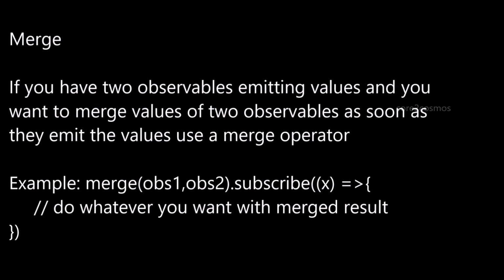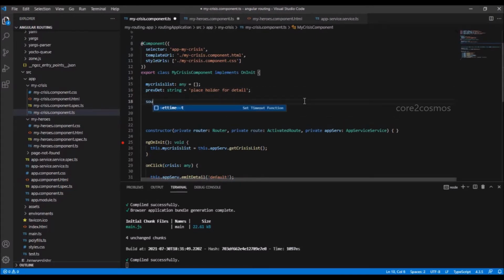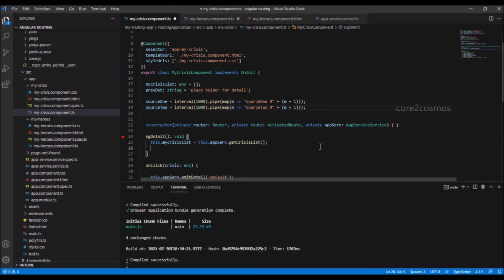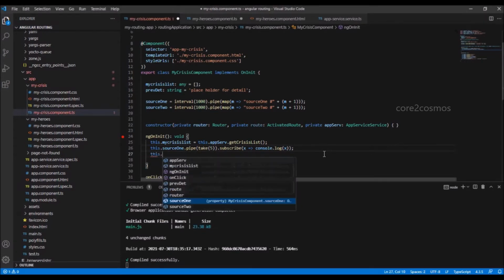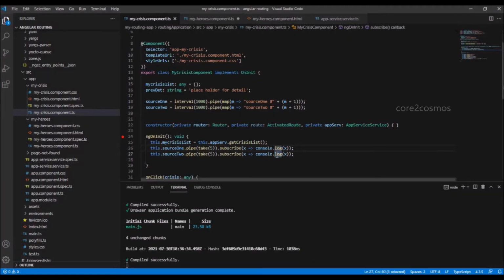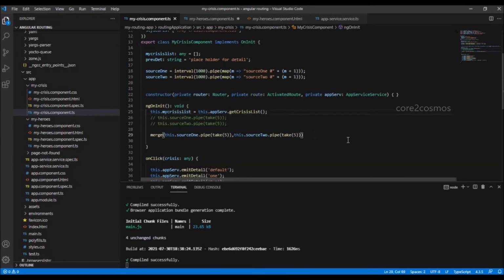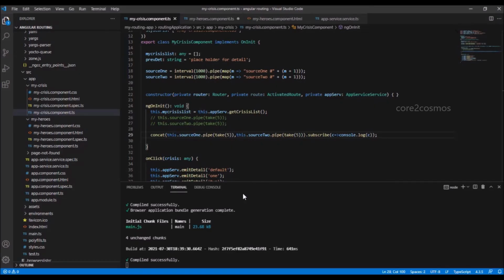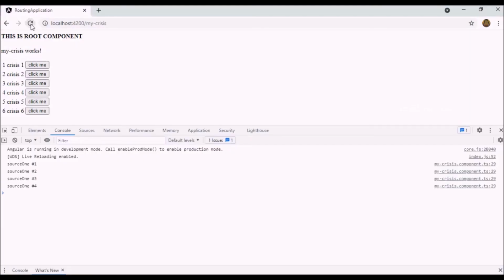Angular | Concat vs Merge Operator | Rxjs | English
Even though we make use of merge and concat operators for same purpose that is combining the values of different observable sources, both has significant difference.

If you have two observables emitting values and you want to merge values of two observables as soon as they emit the values use a merge operator.

If you have two observables emitting values and you want to combine values of two as soon as previous completes emitting the values, use a concat operator. You can think of concat like a line at a ATM, the next transaction (subscription) cannot start until the previous completes.